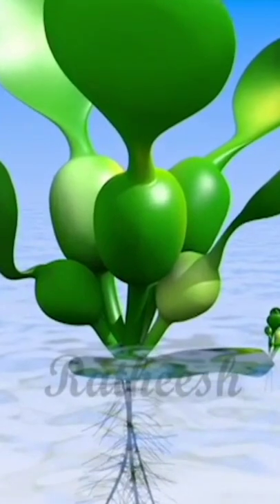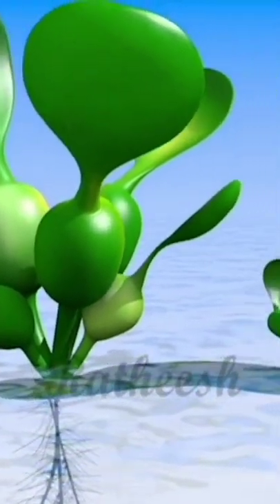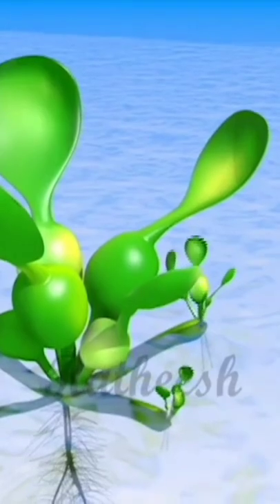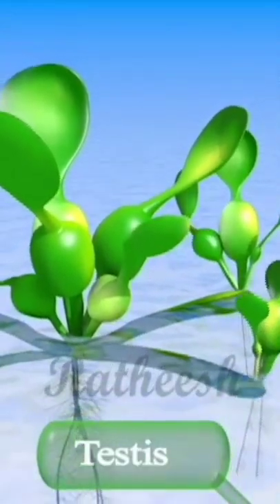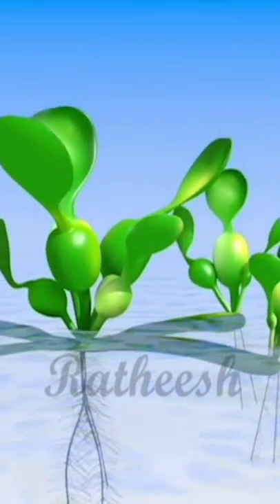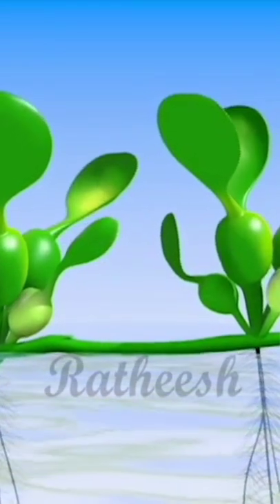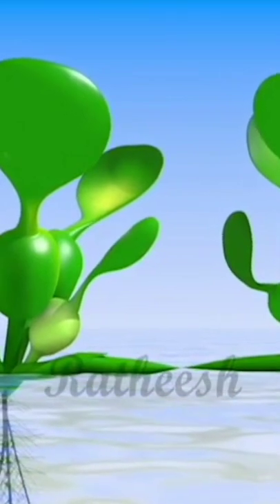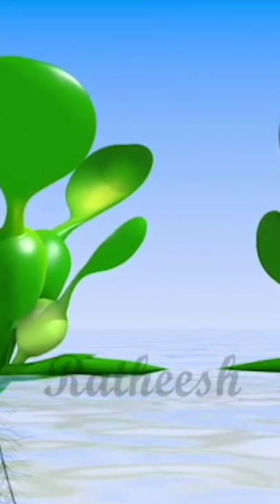reproduction of eichornia # trending